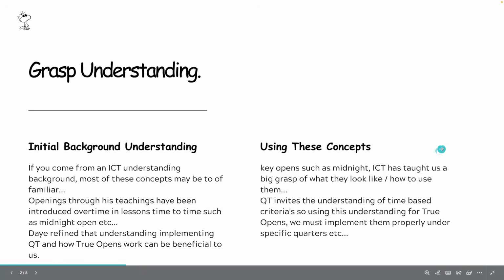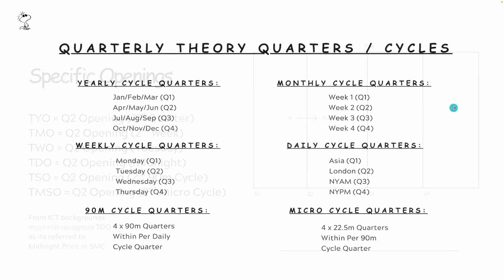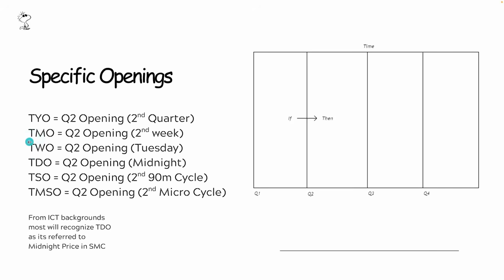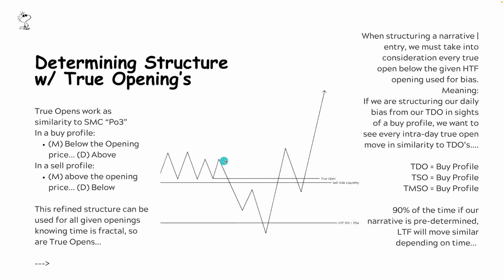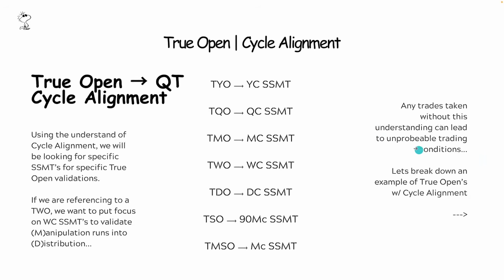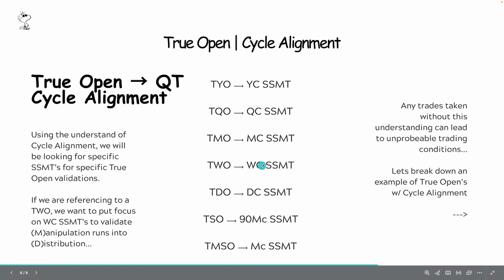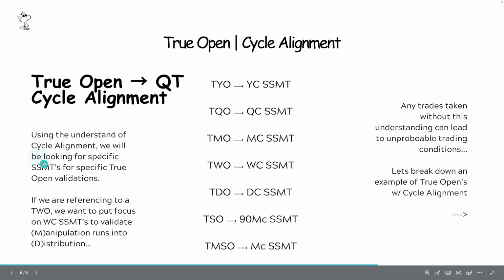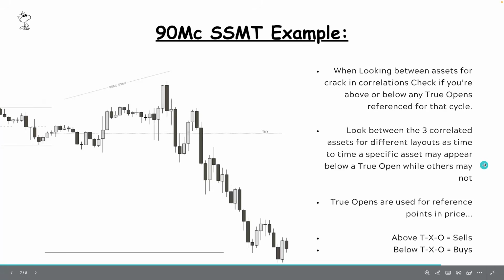True Opens - Quarterly Theory Concepts